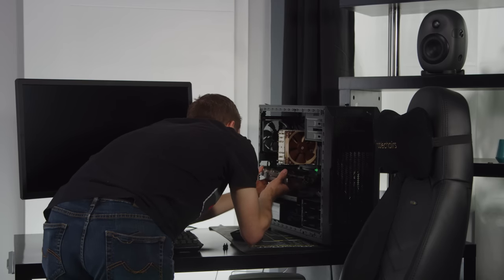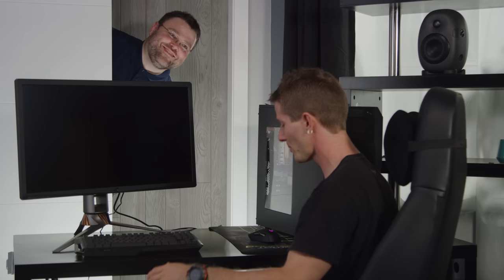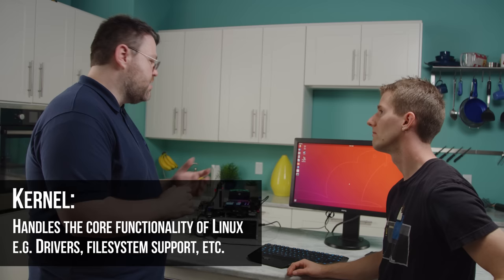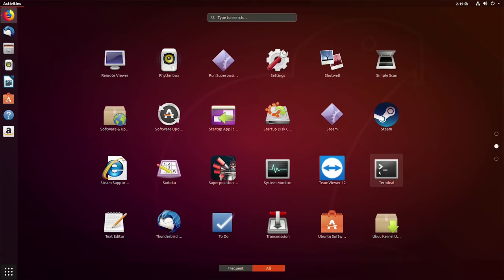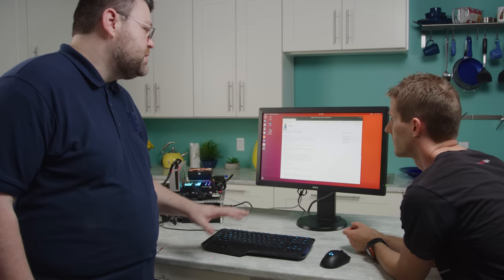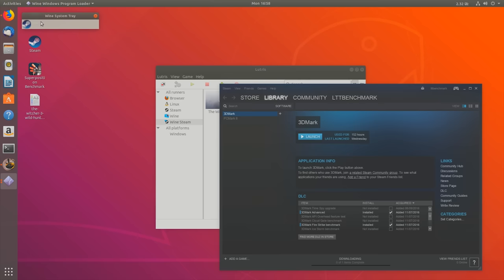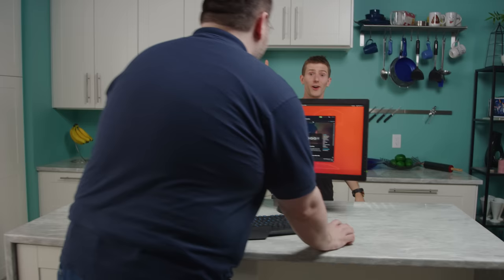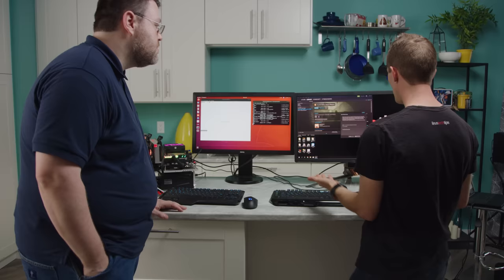Gaming on Linux - With WENDELL from Level1Techs!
Check out ORIGIN PC’s New EVO15-S, powered by NVIDIA GeForce GTX 1070 Max-Q and their latest specials

Windows collects so much user data these days! How can you get your game on while controlling how much privacy you give up? Linux to the rescue! Featuring Wendell from Level1Techs!

Learn more about gaming on Linux over at the Level1Techs blog

More Linux gaming resources:
Looking Glass Github

Our Test Benches on Amazon Our production gear